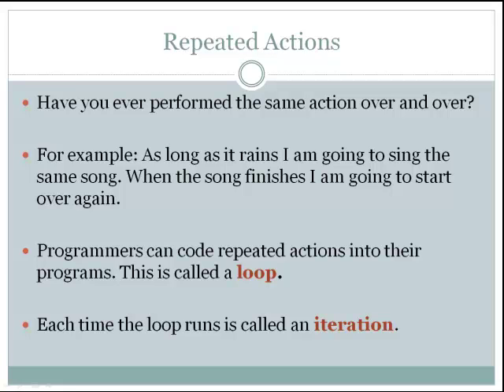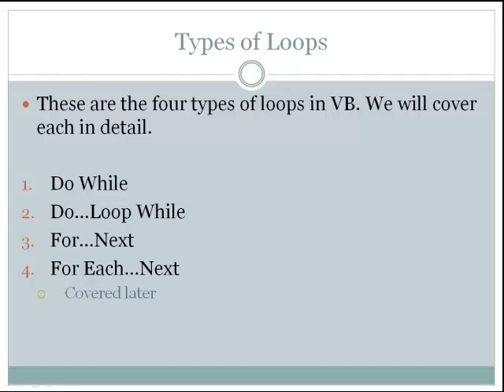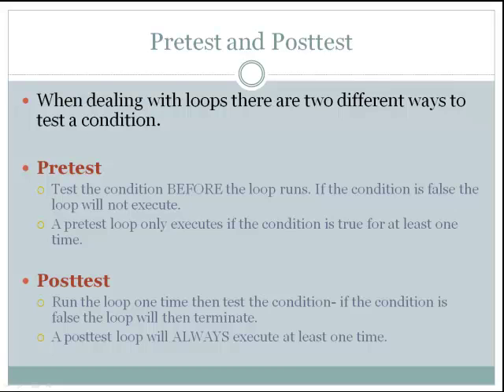Basic Loops in Visual Basic